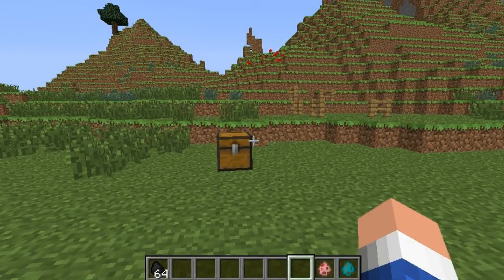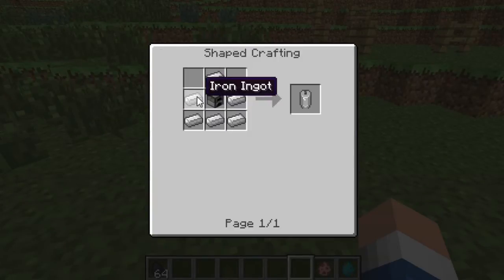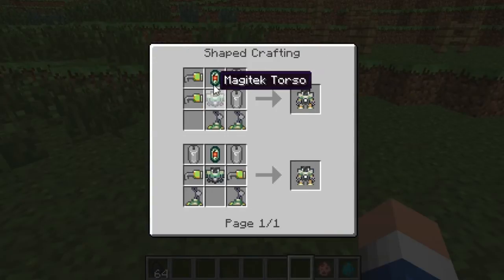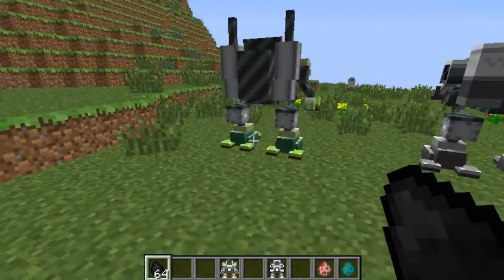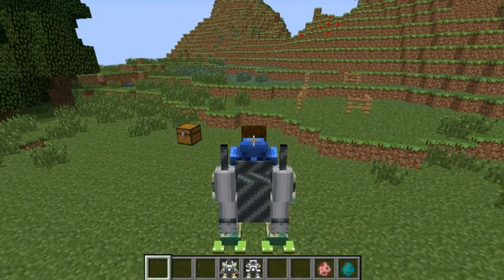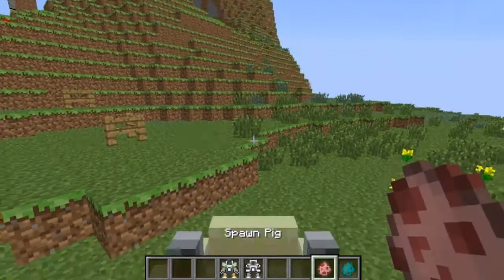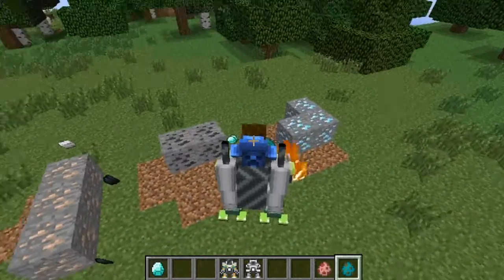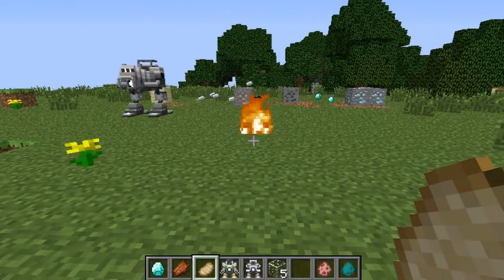Minecraft MEGA ROBOTS MOD SHOWCASE! (Laser Beams, Build Suits, Smelt Blocks and More!) | 1.6.4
Hey guys, In this video, I go over an amazing mod called Magitek Mechs. Basically This mod is like Mega Robots. You can build awesome Mega Robot Armour Suits which are very powerful. With the suit, you can set blocks on fire, shoot out lasers, smelt blocks, and just destroy anything in your way! This type of Armour originally was in Final Fantasy 6. That is what inspired the creator of the mod.

Gamertag: ImFrostBiteHD

Tags-
Minecraft Mega Robots Mod Spotlight